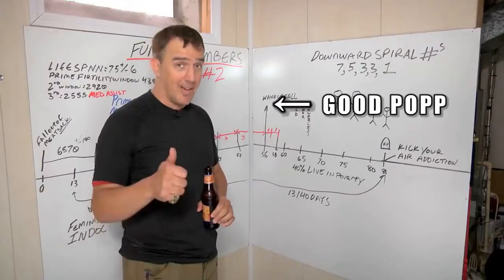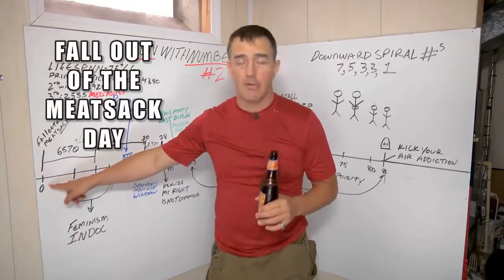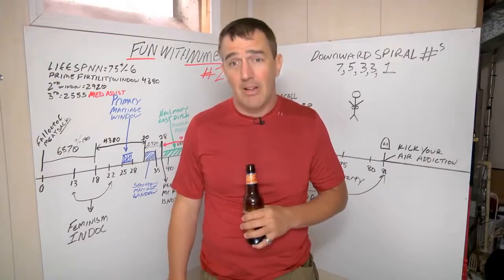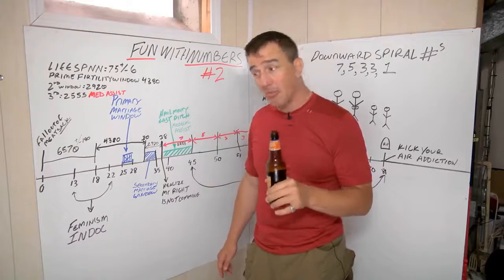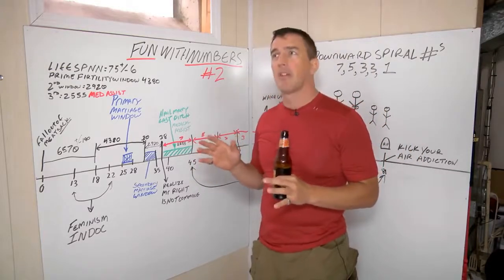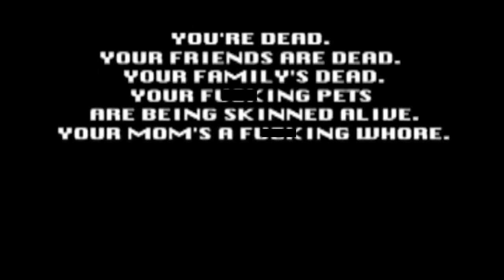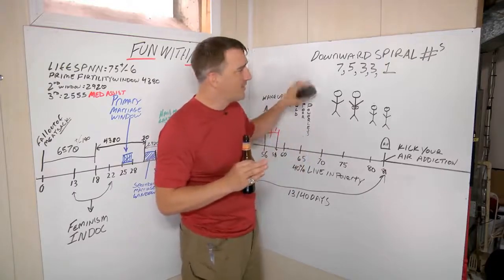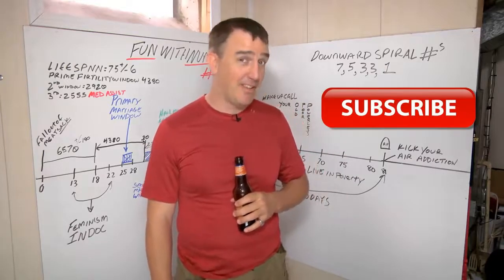Fun With Numbers: Part 2 | Popp Culture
Popp mathematically graphs out the life of a feminist, and it's a lonely existence indeed.
Special clip from "The Angry Video Game Nerd: Friday the 13th" episode.
Huge shout out to James Rolfe the CineMassacre from your fans at Redonkulas!

Download "The Jericho Files, Book 1: Killer of Killers" by Popp
Free with Prime!

How can you support Popp Culture?

Redonkulas.com Productions
29488 Woodward Avenue, Unit 407

Check us out on all platforms and social media!